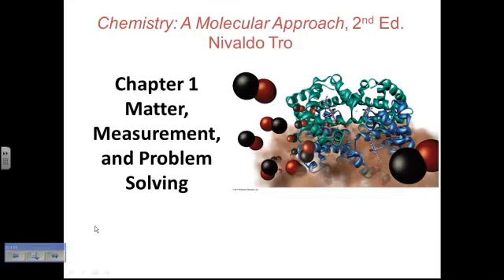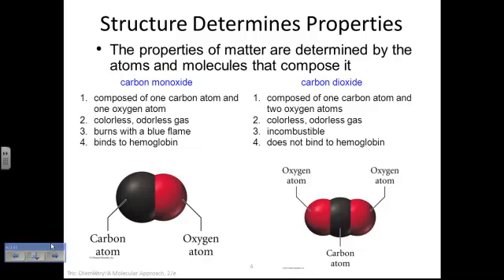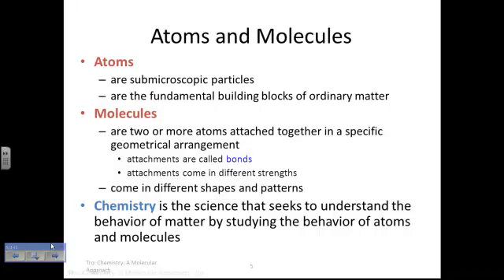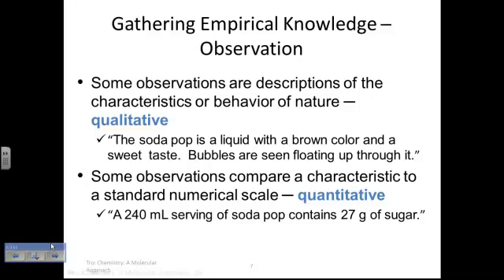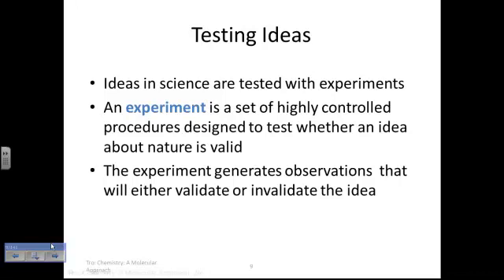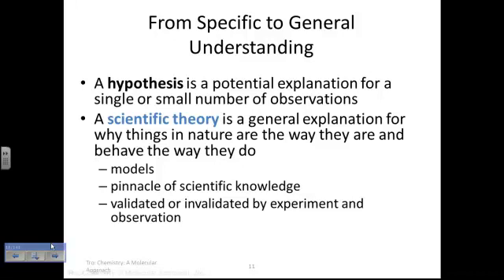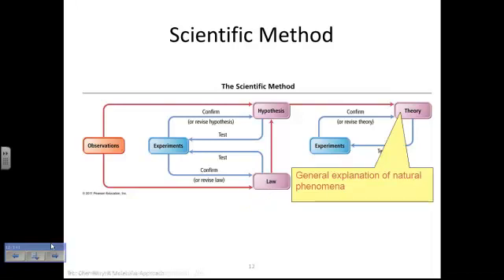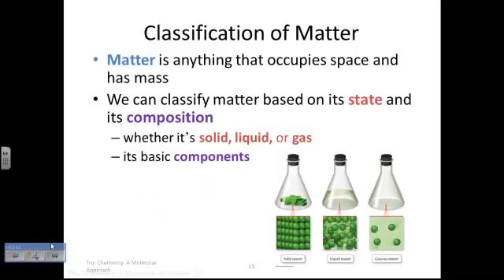Chapter 1 Chemistry Lecture, by Tro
Scientific Method, Chemical and Physical Changes, Classification of Matter